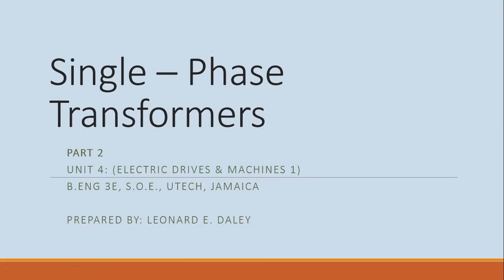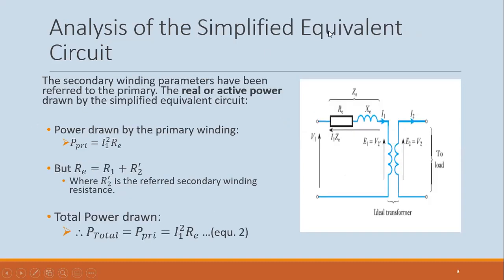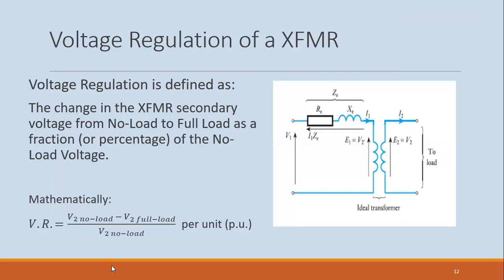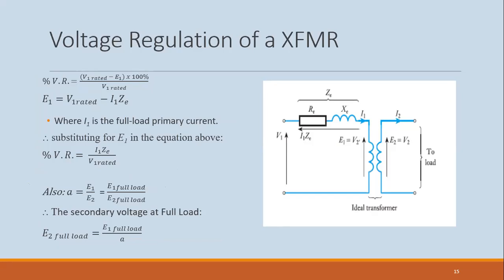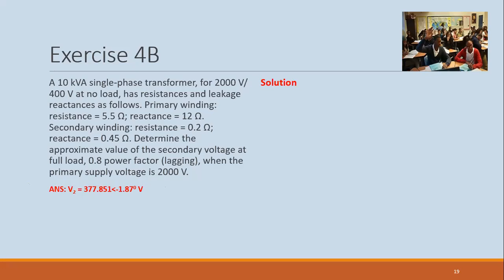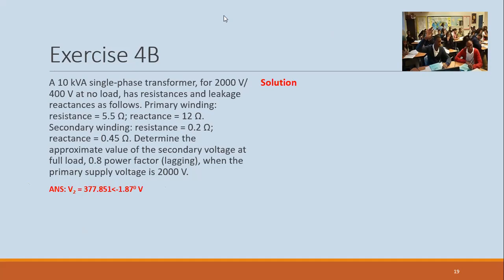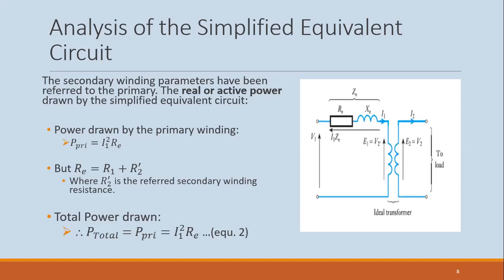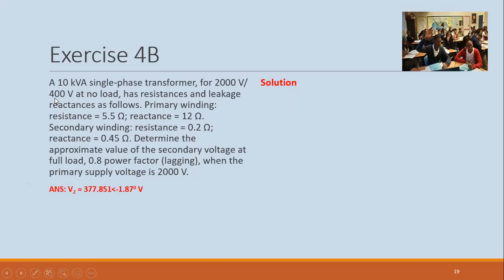ELECTRIC DRIVES AND MACHINES 1 LECTURE 8 MAR 9 2021